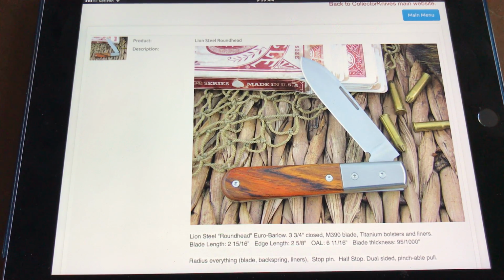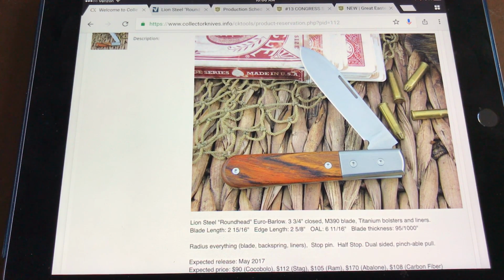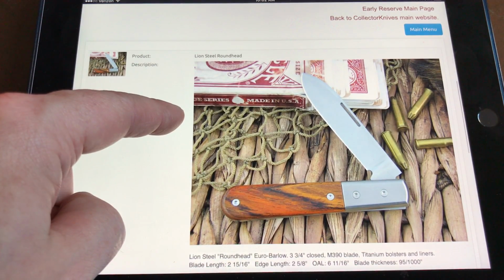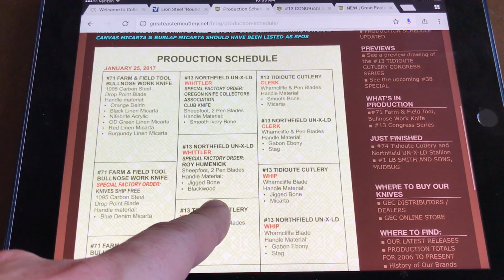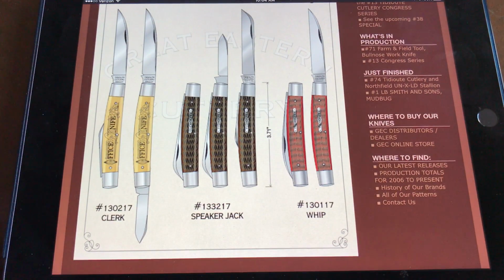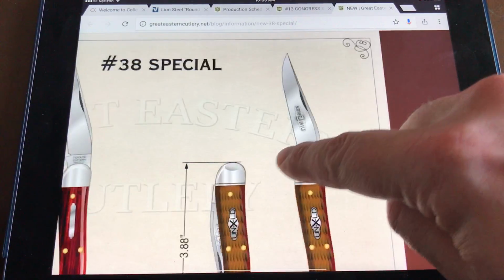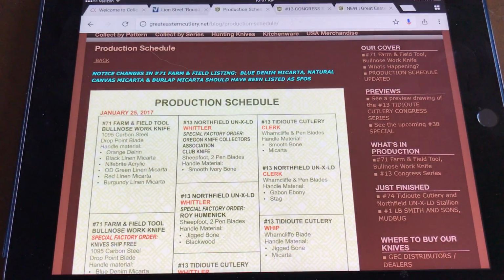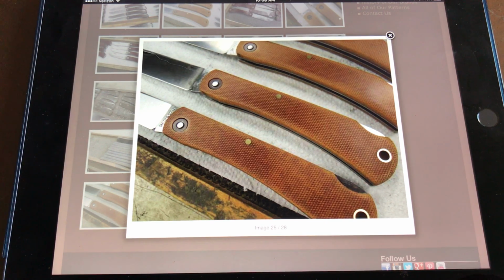Whats going on in the knife world!? Feb 2017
Taking a look at the knives of interest to me that are up and coming